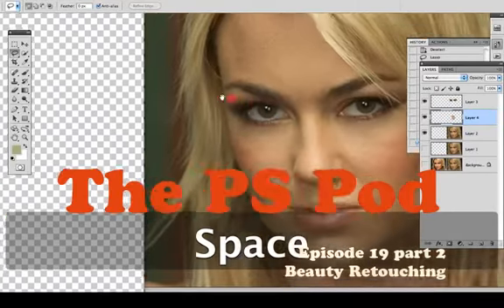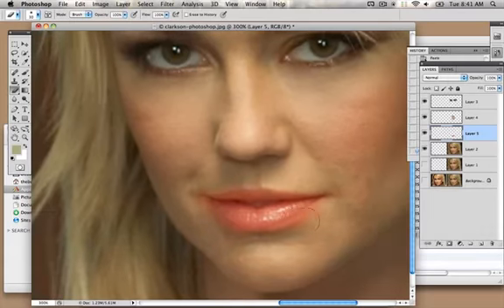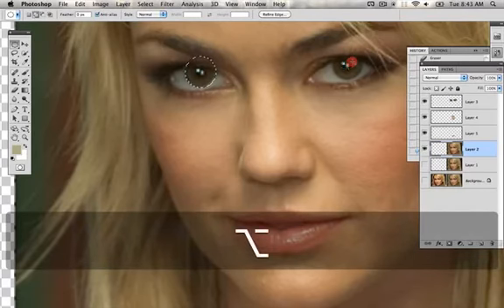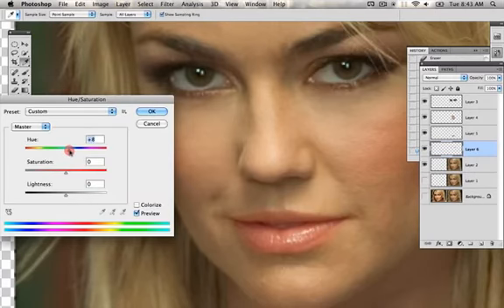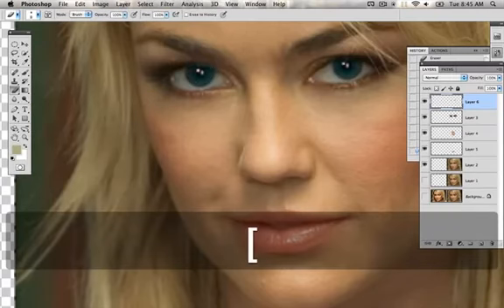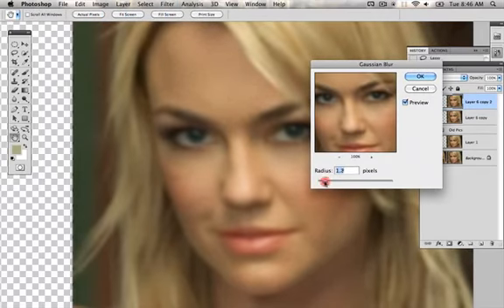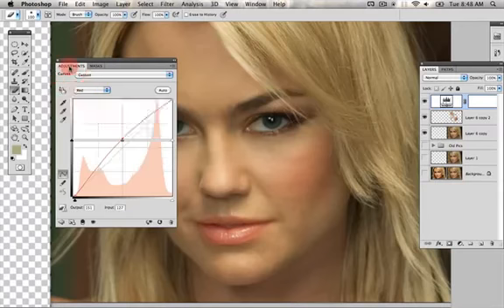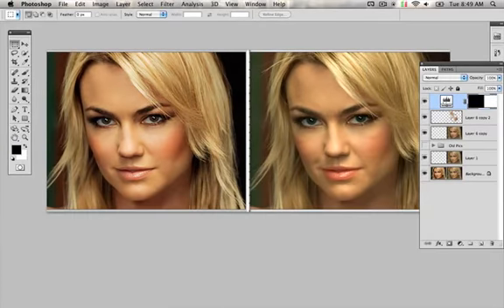Touch up a face in Photoshop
Videos Collection about Worst Black Head Ever Giant Back Cyst Surgery Hair Grow Removal Inhibitor Huge Explosion After Doctor Puberty Infographics Show Plugin Faster and  Much More...